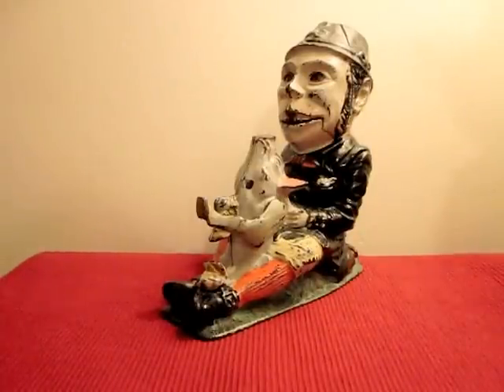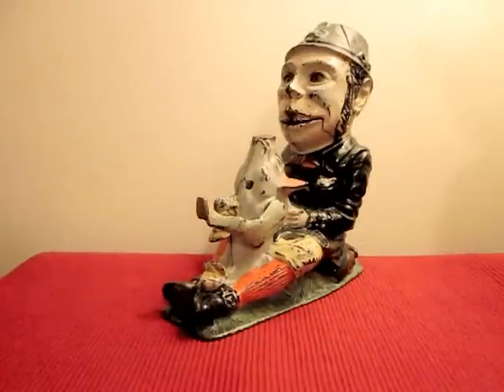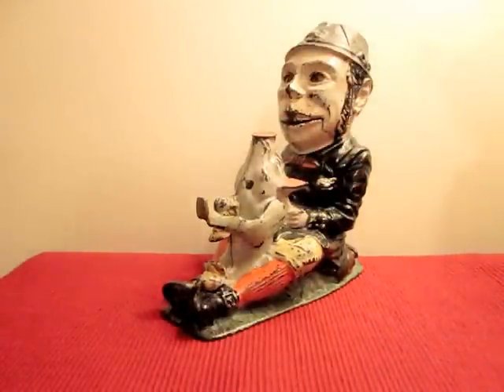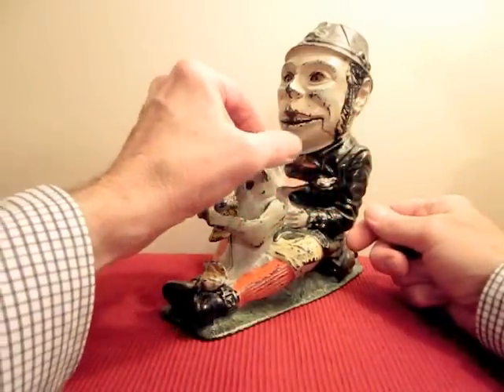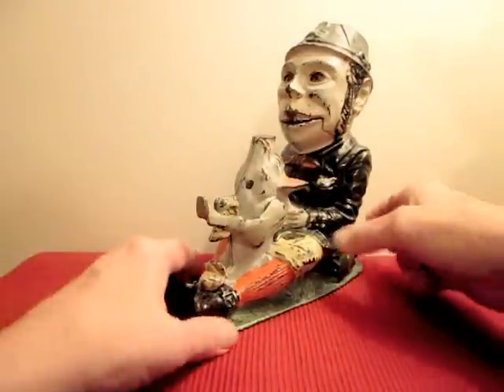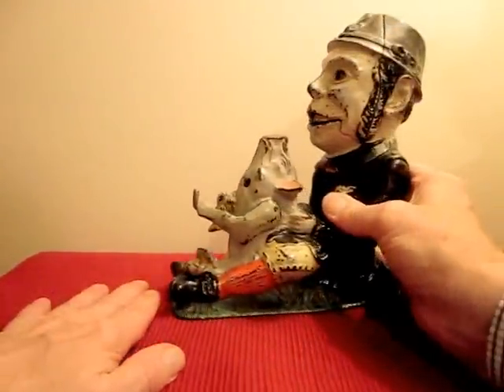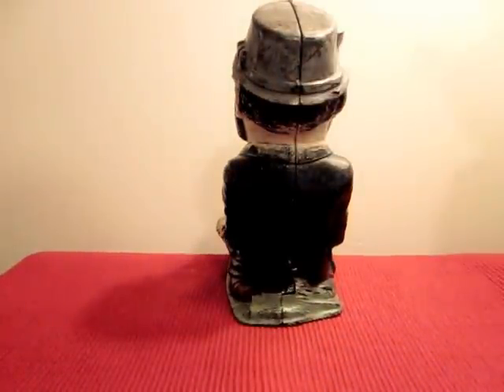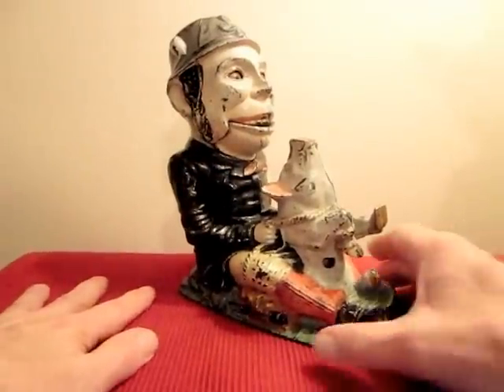"PADDY & THE PIG" Original Antique Mechanical Bank Video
Click on "thebankcollector"" and see the list of other UNIQUE Mechanical Bank Videos!!!This is a brief description of the "PADDY AND THE PIG" Mechanical bank and shows the operation of the bank. Made by J.& E. Stevens Co. Patent August 8, 1882. Video by Jack Allen (Jan. 5, 2014).